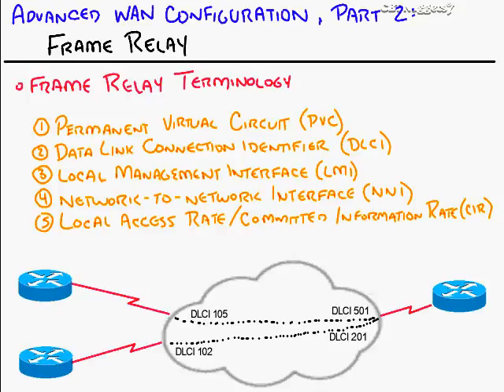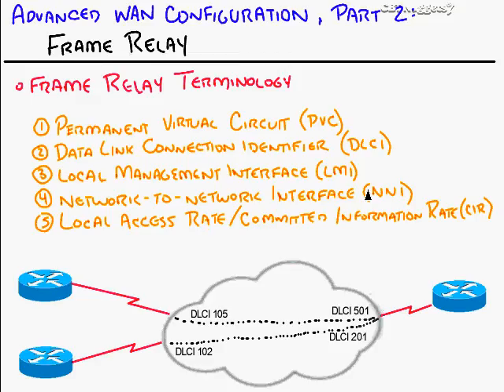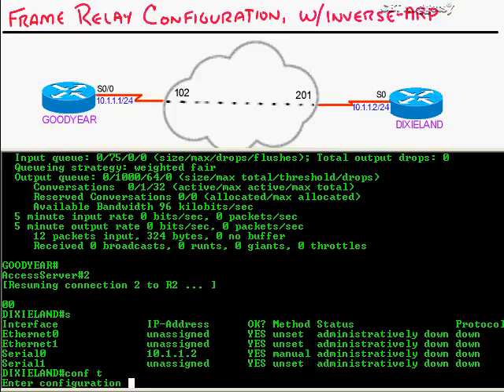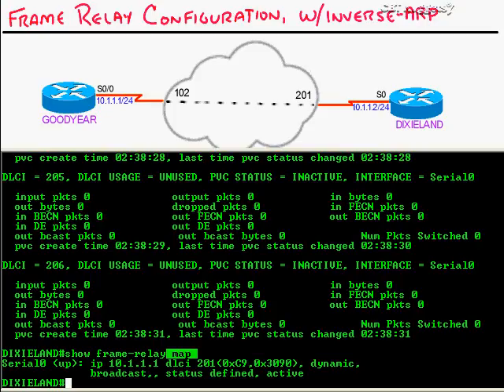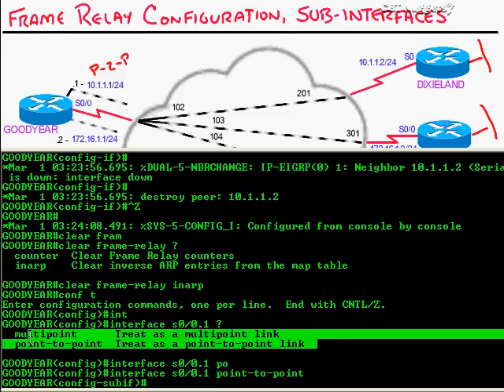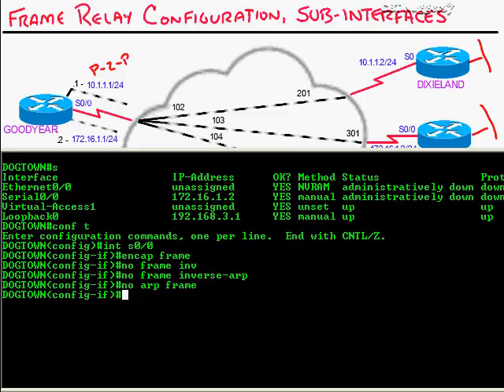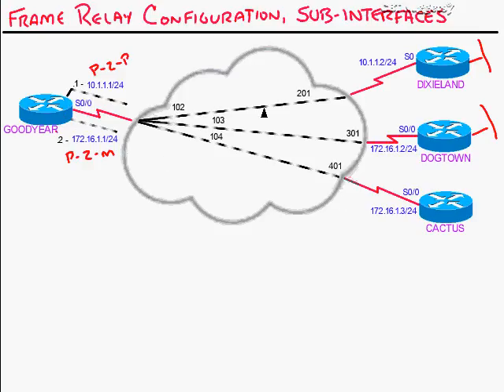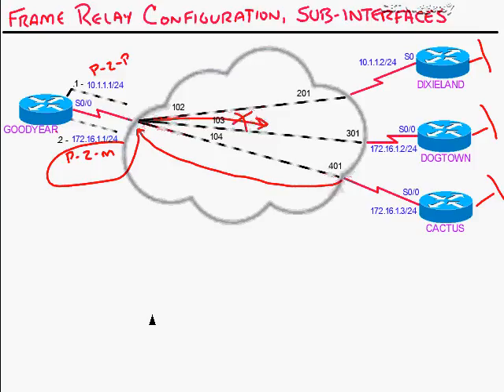cisco 2960/3650/4000series/6500series catalist switch step by step configuration part 8